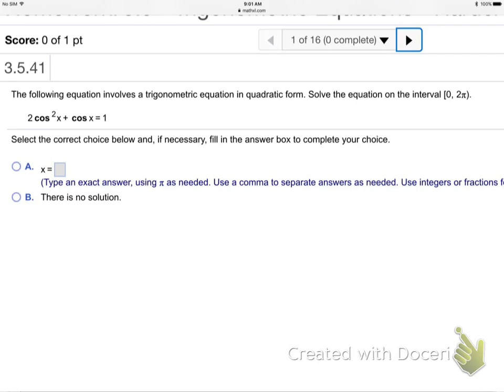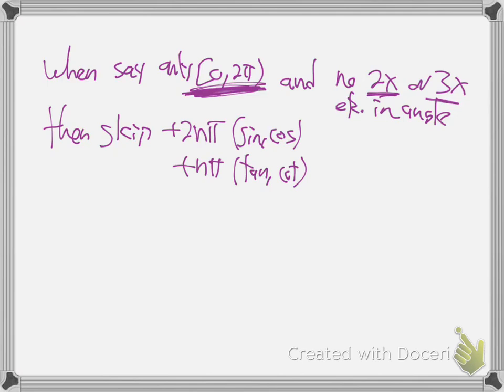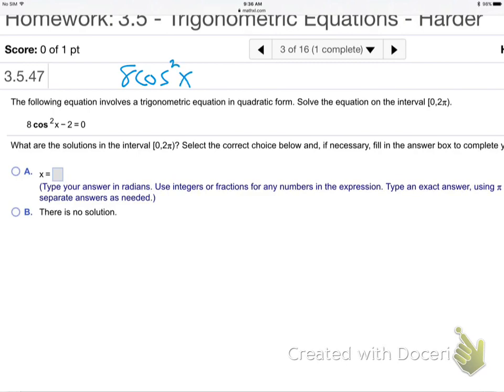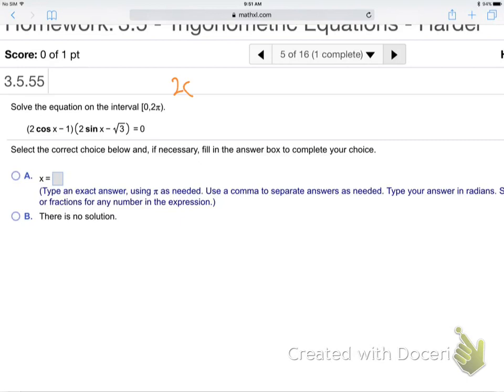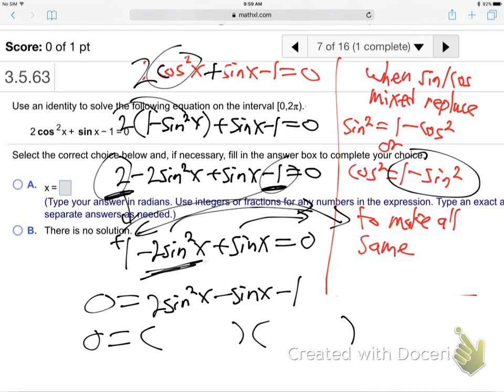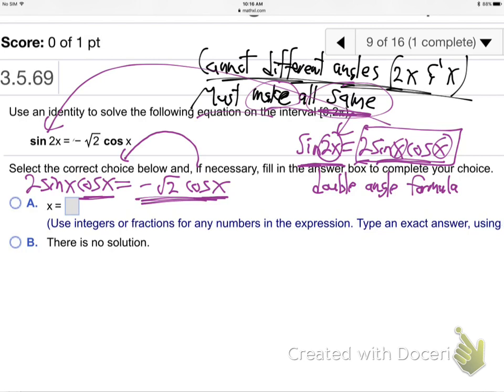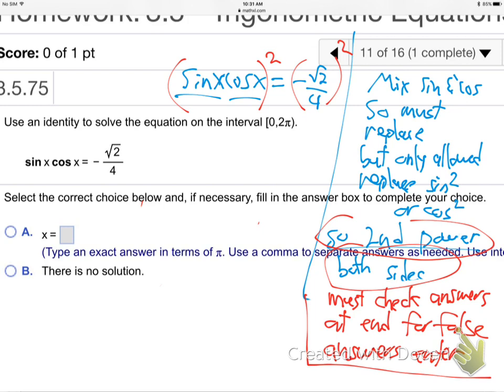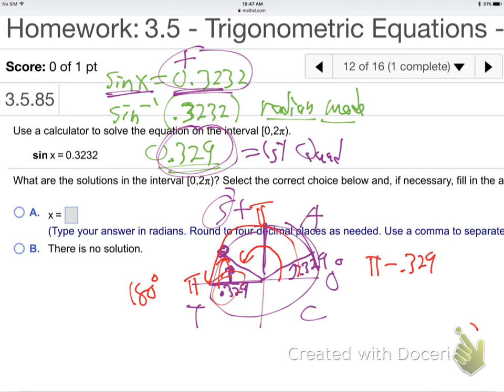m4a-3.5 hard part 2